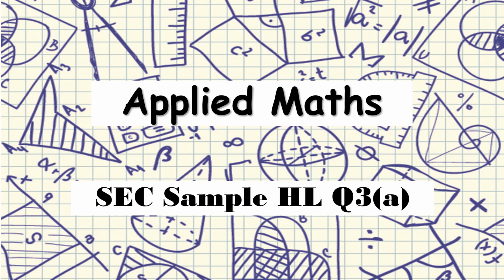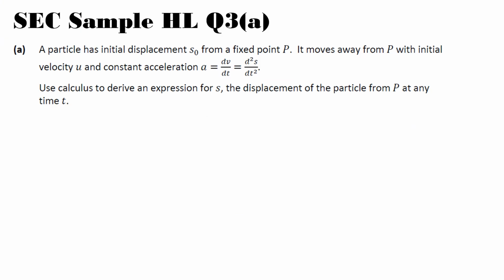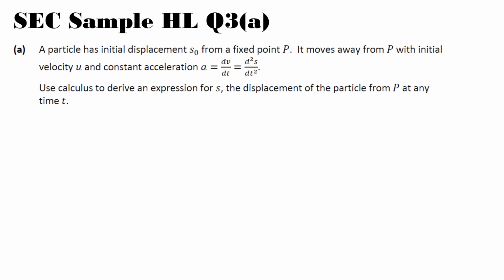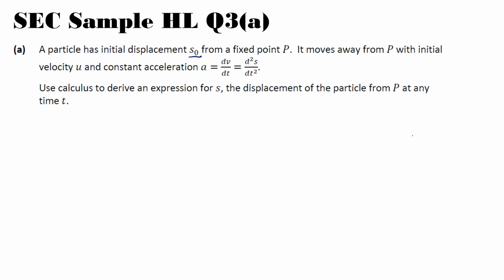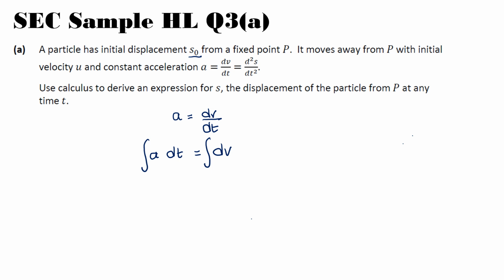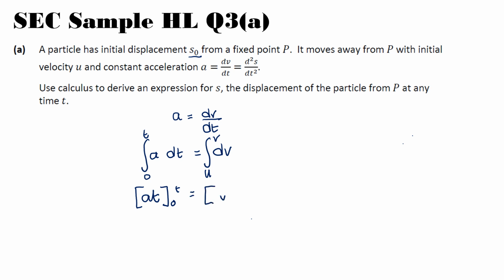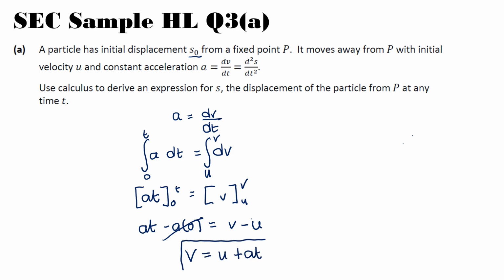Leaving Certificate Higher Level Applied Maths | SEC Sample Paper Q3(a)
🎥 Leaving Certificate Higher Level Applied Maths | SEC Sample Q3(a) 🎥

In this video, we will work through the SEC Sample Sample HL Paper Q3(a)